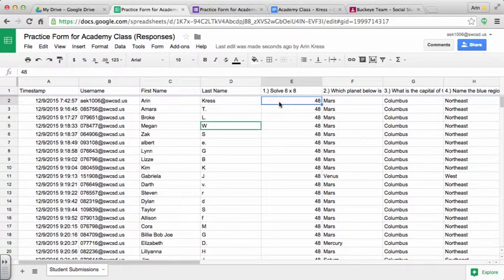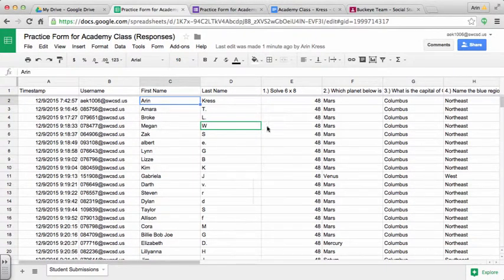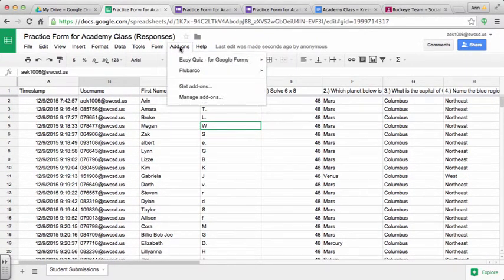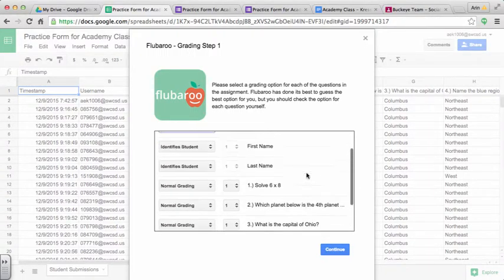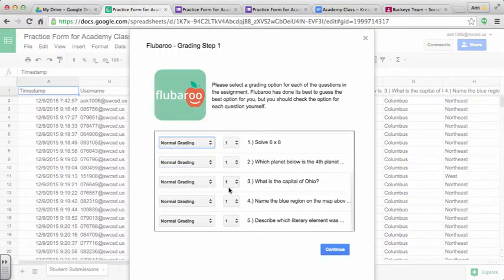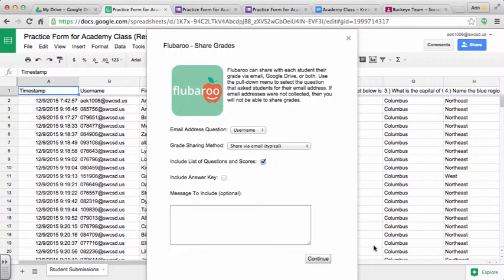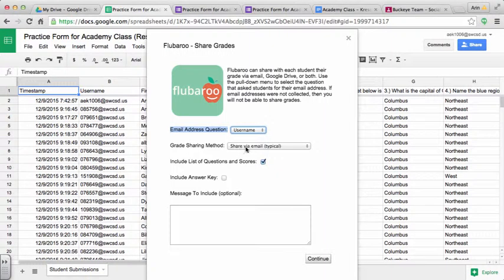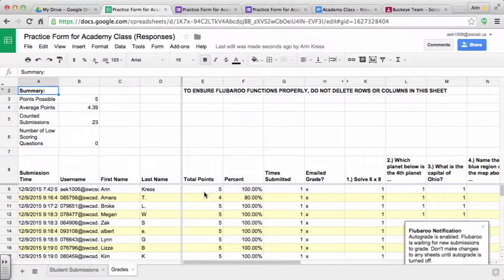Grading A Google Form using Flubaroo